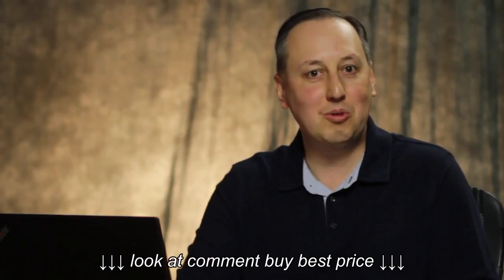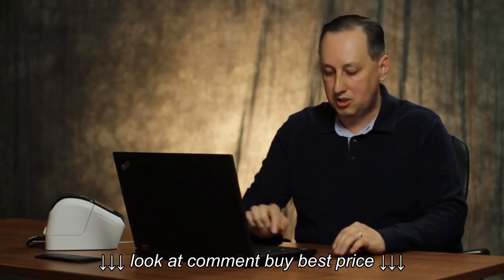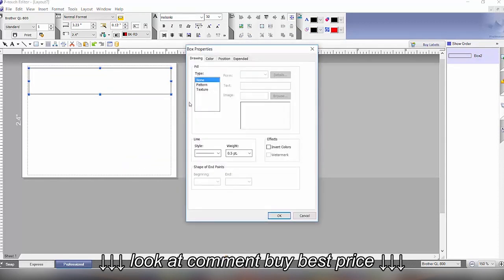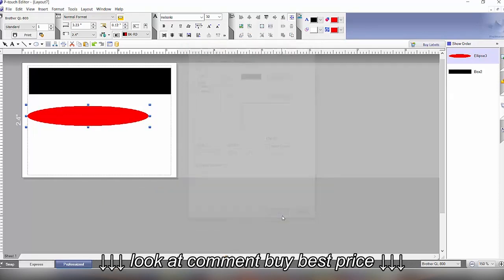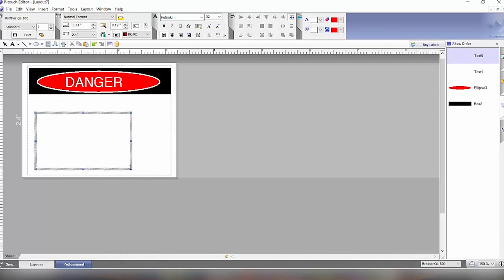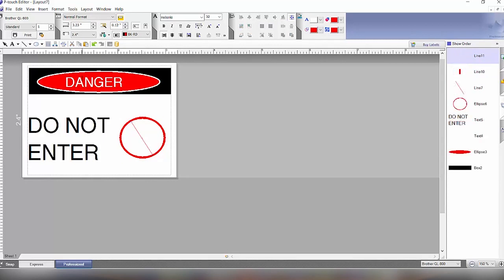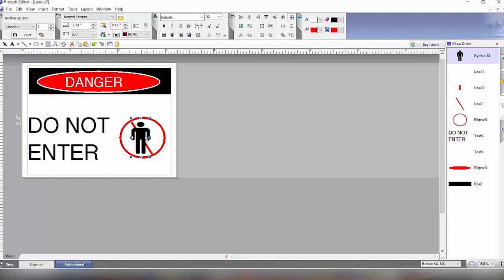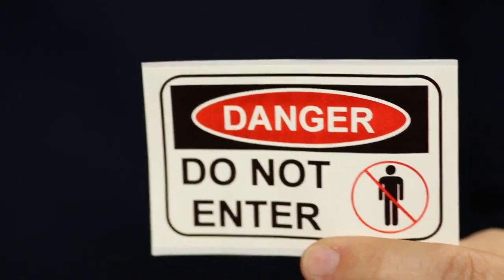How to utilize P touch Editor | Brother QL 800 Series Label Printers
How to utilize P touch Editor | Brother QL 800 Series Label Printers, How to utilize P touch Editor | Brother QL 800 Series Label Printers